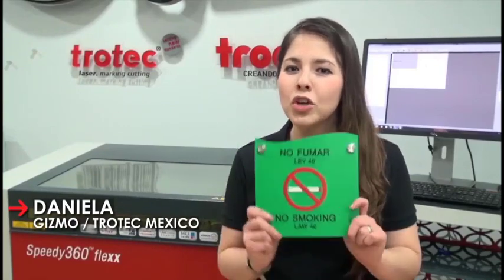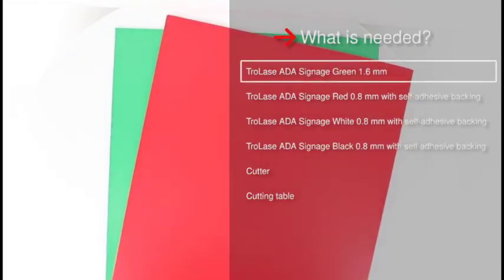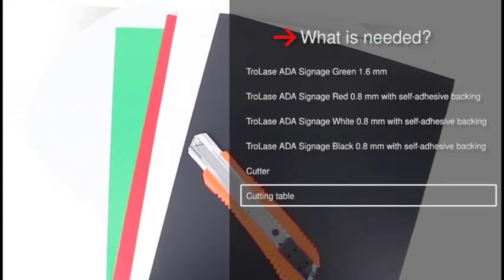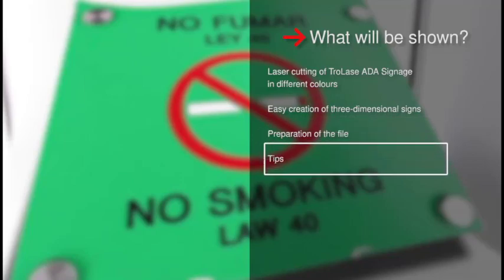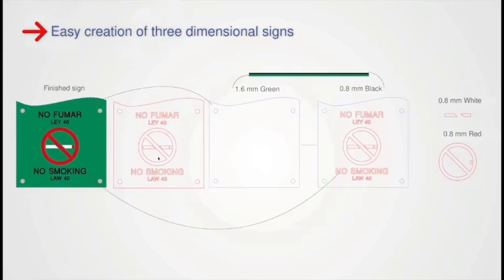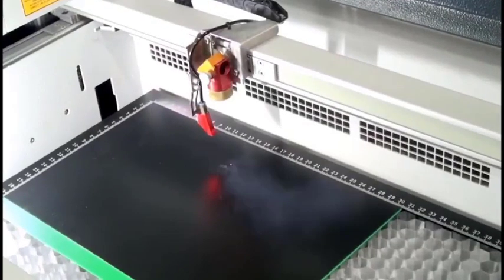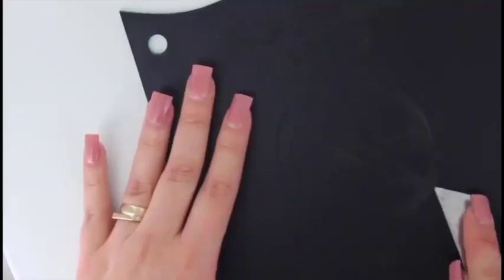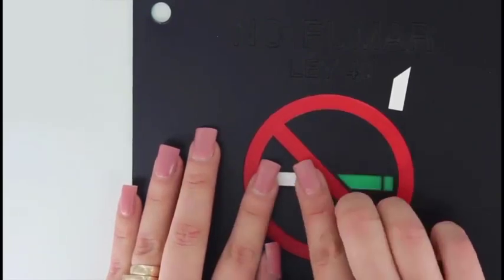Trotec Laser Materials: 3D ADA Signage Made with TroLase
Learn how to cut a multi-layer sign in one step using TroLase ADA Signage.

Be the first to get updates!